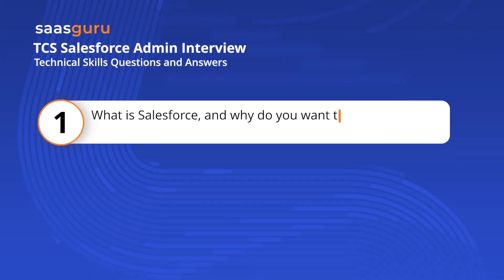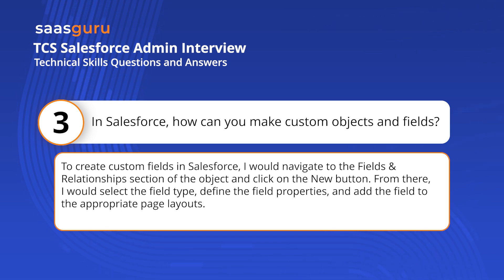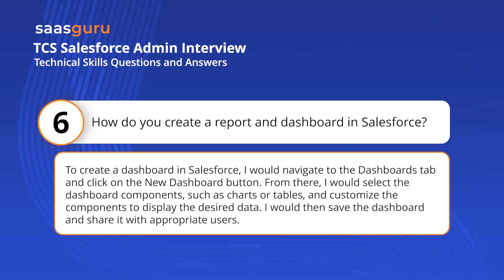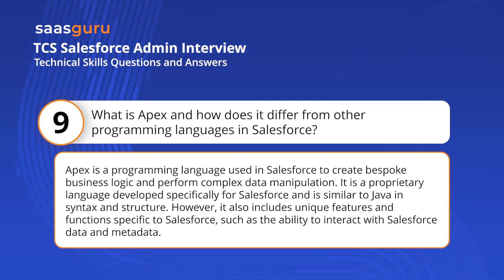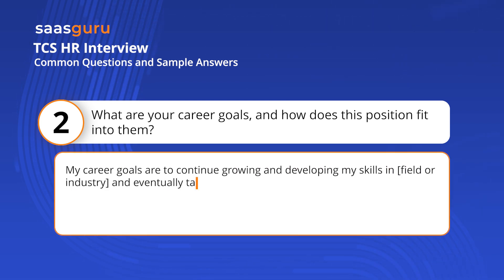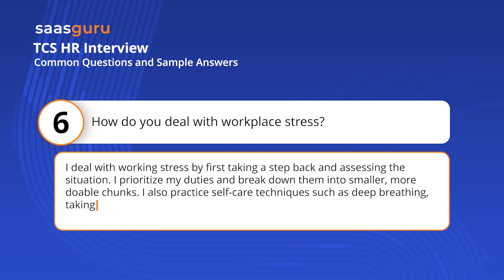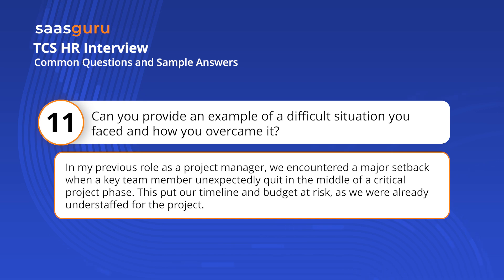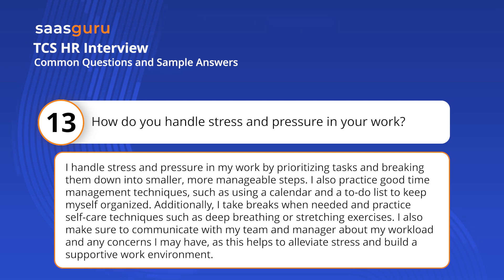TCS Salesforce Interview Questions and Answers 2024 | saasguru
Navigate the challenges of TCS Salesforce interviews with our exclusive video guide. This essential resource is designed for both budding and seasoned professionals eager to make their mark in the Salesforce ecosystem. By delving into detailed TCS Salesforce interview question breakdowns and expertly crafted answers, our video offers a comprehensive overview to understand and master the nuances of Salesforce, ensuring you're well-prepared for any question that comes your way.

From fundamental concepts to intricate functionalities within the Salesforce platform, we cover the breadth of topics you need to know. Whether it’s managing user roles, customizing objects, or mastering Apex programming.

Here is what we covered:
0:00 - Intro | TCS Salesforce Interview Questions and Answers
0:16 - Q1. What is Salesforce, and why do you want to be a Salesforce Admin?
0:48 - Q2. In Salesforce, how do you handle user management?
1:23 - Q3. In Salesforce, how can you make custom objects and fields?
2:02 - Q4. What is the distinction in Salesforce between a standard object and a custom object?
2:28 - Q5. Can you describe the different types of relationships in Salesforce?
3:11 - Q6. How do you create a report and dashboard in Salesforce?
3:51 - Q7. What is the process for importing data into Salesforce?
4:21 - Q8. How do you handle security in Salesforce?
4:48 - Q9. What is Apex and how does it differ from other programming languages in Salesforce?
5:17 - Q10. Can you walk me through the process of setting up a workflow rule in Salesforce?
6:05 - TCS HR interview - Common Questions and Sample Answers
6:12 - Q1. Can you tell us about yourself?
6:42 - Q2. What are your career goals, and how does this position fit into them?
7:06 - Q3. What are your strengths and weaknesses?
7:33 - Q4. How do you handle difficult or challenging situations?
8:02 - Q5. What motivates you?
8:21 - Q6. How do you deal with workplace stress?
8:44 - Q7. What is your management style?
9:03 - Q8. How do you resolve disagreements with coworkers or team members?
9:24 - Q9. What are your salary expectations?
9:36 - Q10. Why do you want to work for TCS?
9:53 - Q11. Can you provide an example of a difficult situation you faced and how you overcame it?
10:41 - Q12. Can you explain a time when you had to take the initiative to solve a problem?
11:22 - Q13. How do you handle stress and pressure in your work?